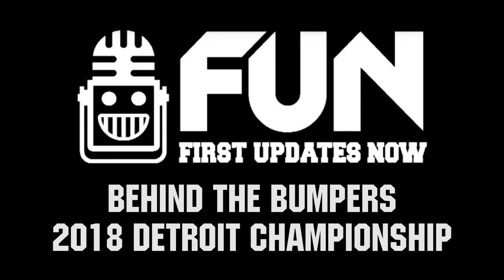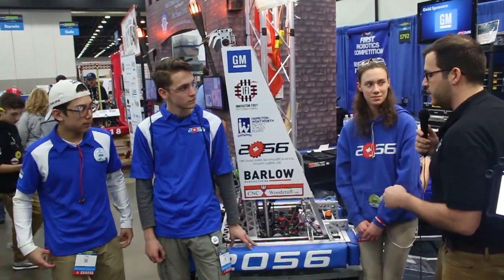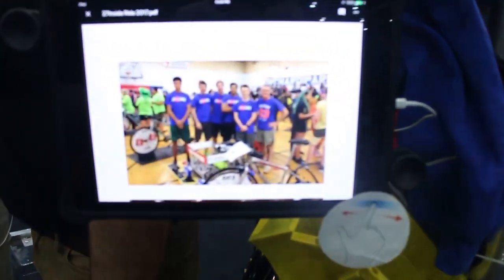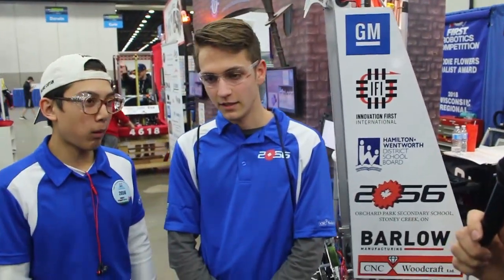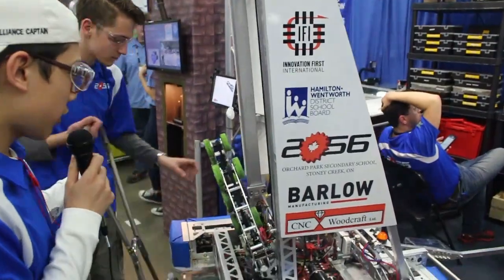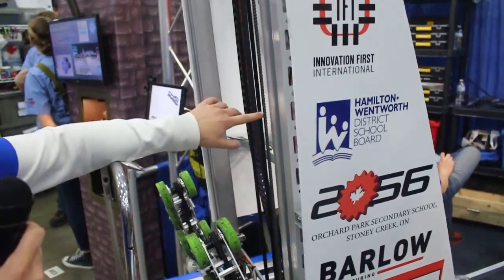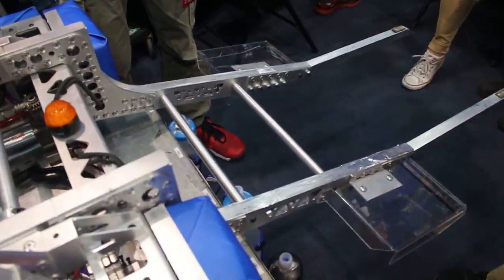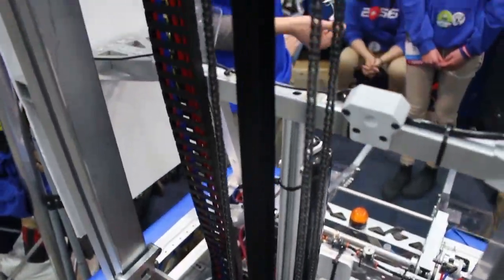Behind the Bumpers 2056 OP Robotics Detroit 2018 Championship